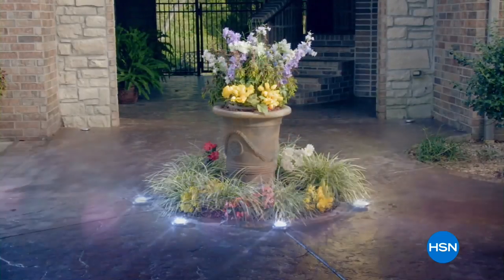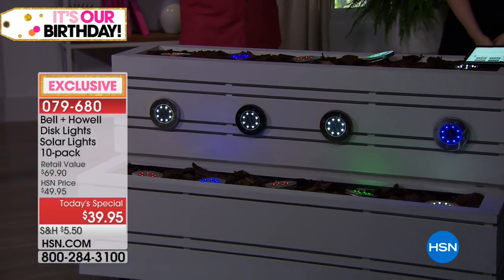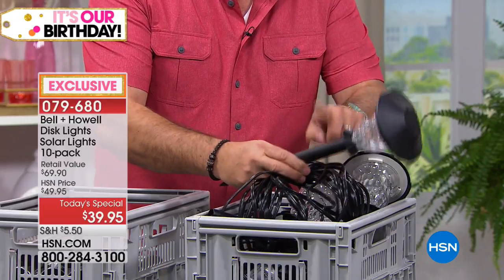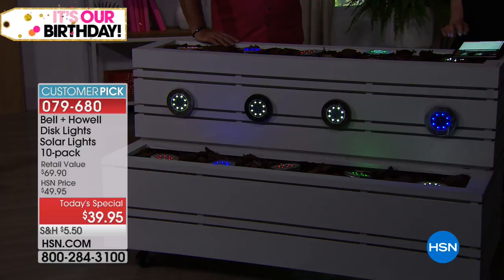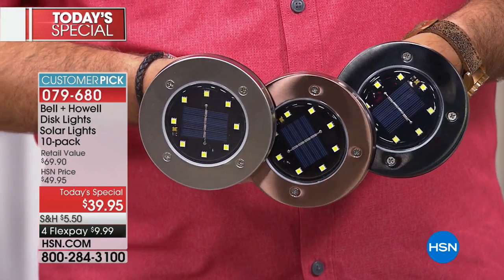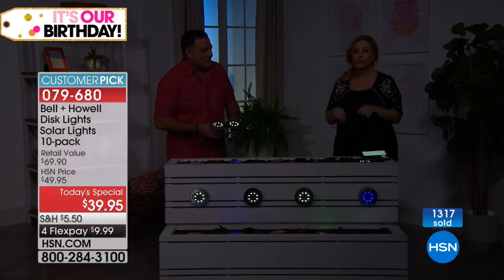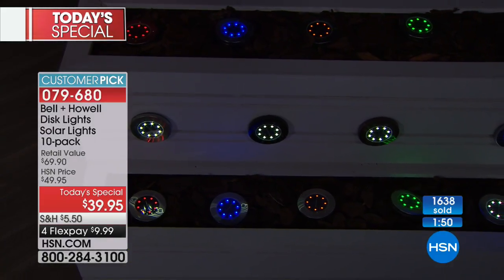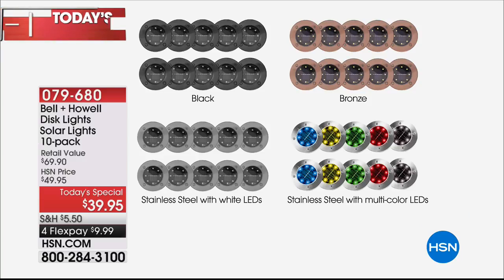Bell + Howell Disk Lights Deluxe Solar Lights 10pack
Want to be the envy of the neighborhood? Light up your garden, walkway, stairs, railings and more with these superbright, solarpowered...